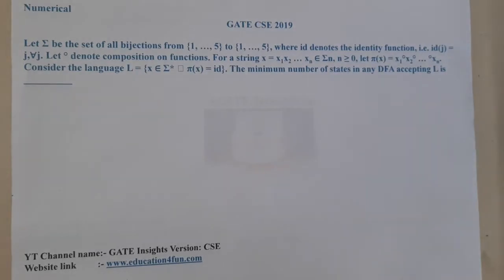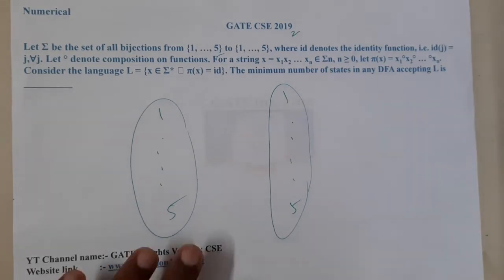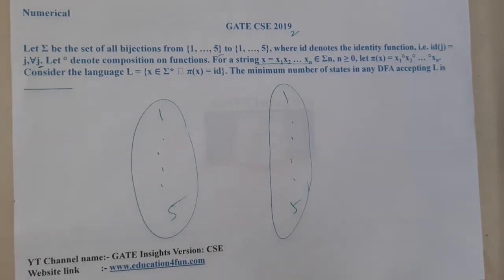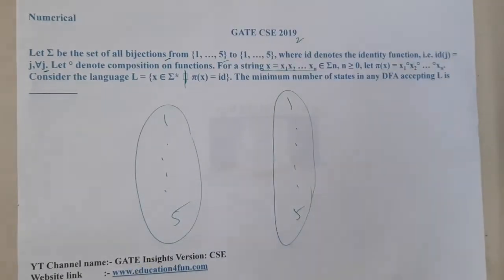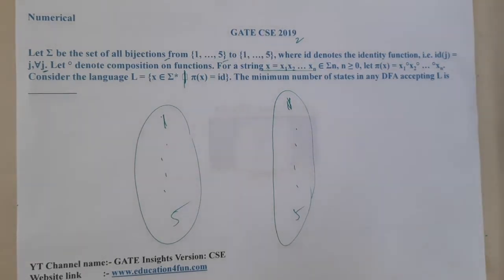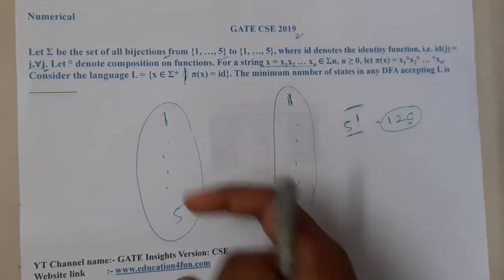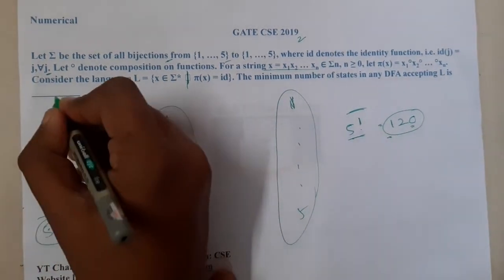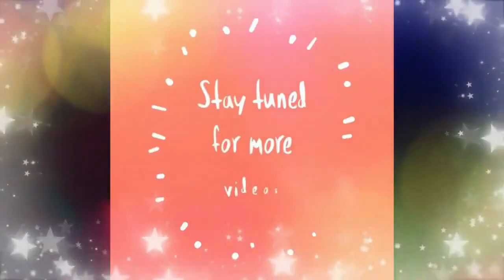GATE CSE 2019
Numerical
Let Σ be the set of all bijections from {1, …, 5} to {1, …, 5}, where id denotes the identity function, i.e. id(j) = j,∀j. Let ° denote composition on functions. For a string x = x1x2 … xn ∈ Σn, n ≥ 0, let π(x) = x1°x2° … °xn.
Consider the language L = {x ∈ Σ* ⏐ π(x) = id}. The minimum number of states in any DFA accepting L is _________